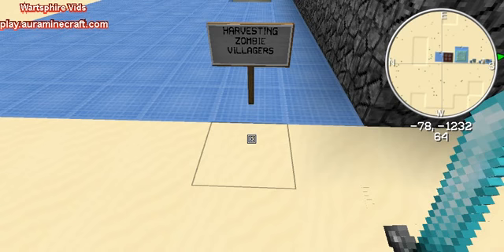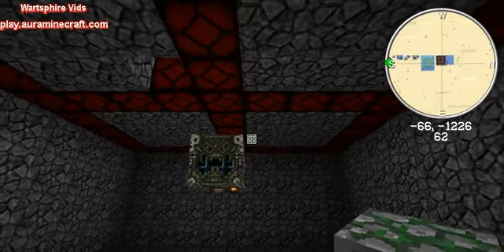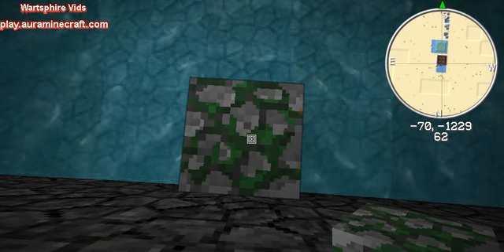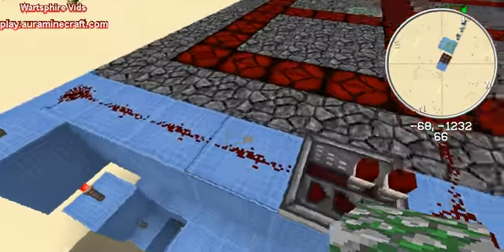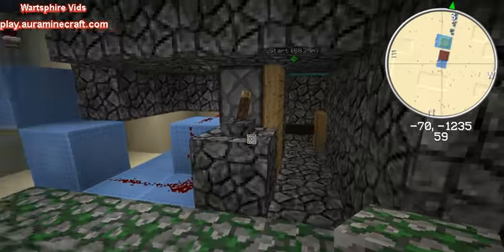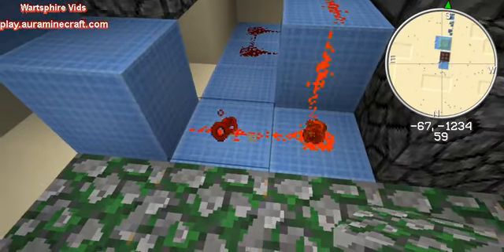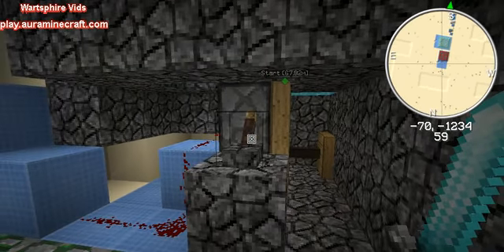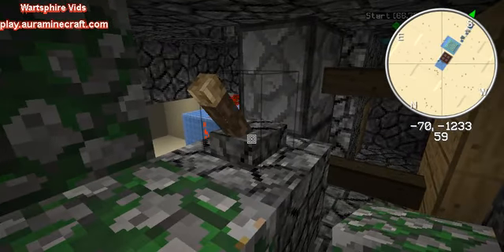Harvesting Zombie Villagers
This tutorial will show you how to use a zombie mob spawner to harvest zombie villagers, and create regular villagers.

On the server I play on you can't breed villagers, and they are only available for purchase from staff.  This is a work-around to that issue.

Download The Lab to play around with any of the things I have created in these videos.